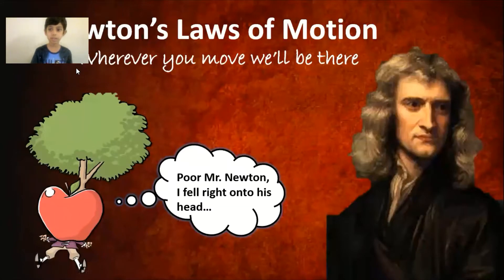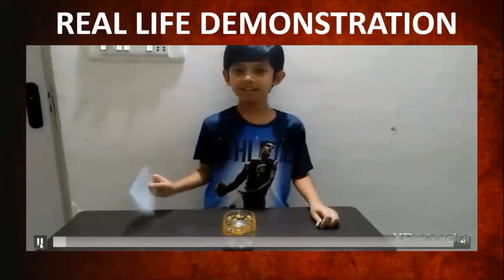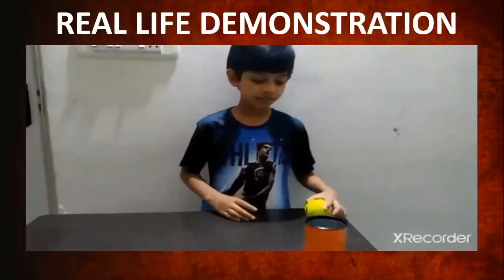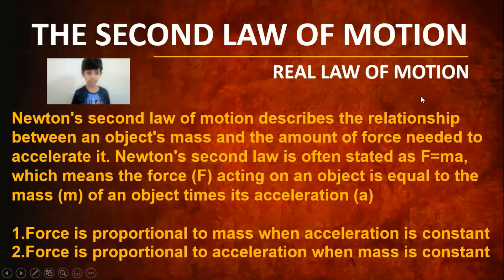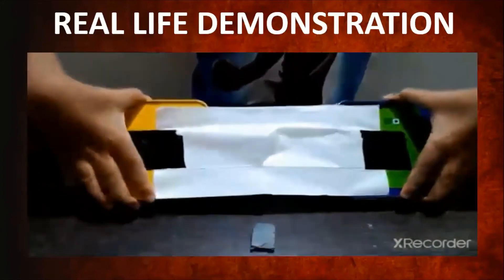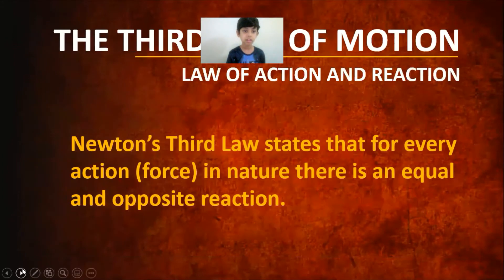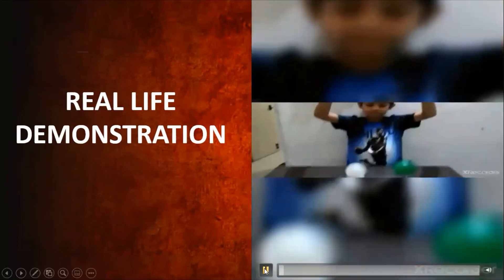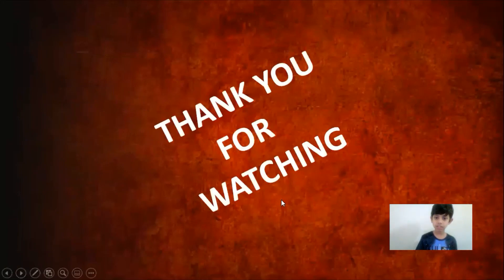Science experiments.Newton's laws of motion